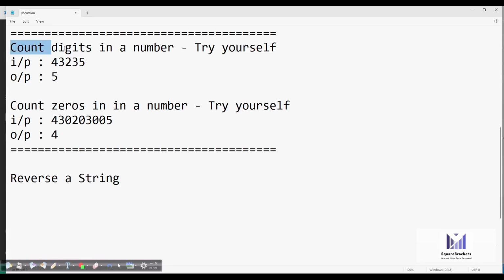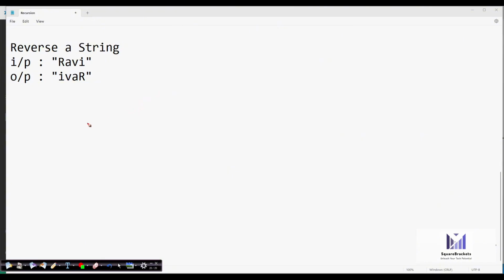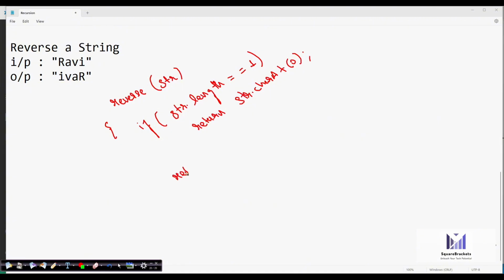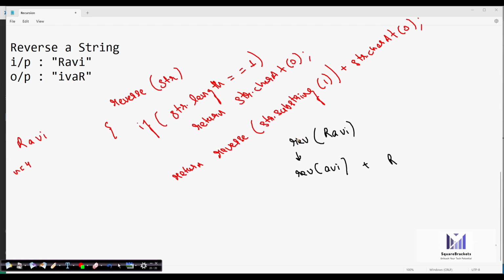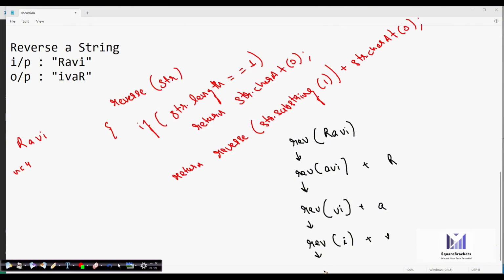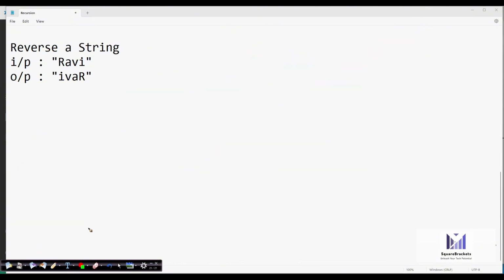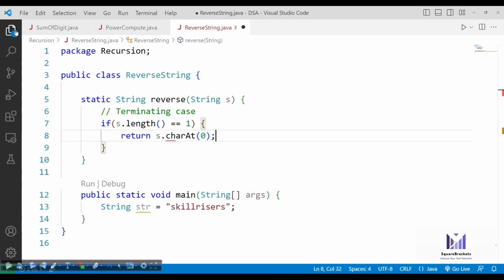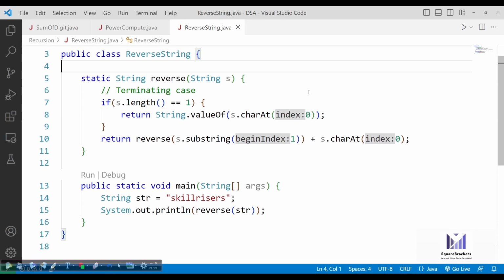Reverse a String Using Recursion | Day 34 of 100 Days of DSA with Java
In this video, we solve another important recursion problem: Reverse a String Using Recursion.

Before starting, we quickly discuss two practice questions that you should try by yourself:

Count digits in a number
Count zeros in a number

After that, we move to reversing a string using recursion.

For example:

Input: Ravi
Output: ivaR

We use Java string methods like:

substring()
charAt()
String.valueOf()

The main idea is to keep calling the reverse function with the substring starting from index 1, and then add the first character at the end.

Topics Covered:

Reverse a string using recursion
Recursive string problems
Base case in recursion
substring() method in Java
charAt() method in Java
String.valueOf() method
Recursive call stack dry run
String reversal logic
Java recursion implementation
Practice problems for recursion

By the end of this video, you’ll clearly understand how recursion can be used to reverse a string and how the call stack builds the final reversed output step by step.